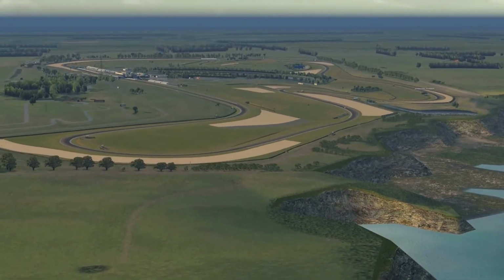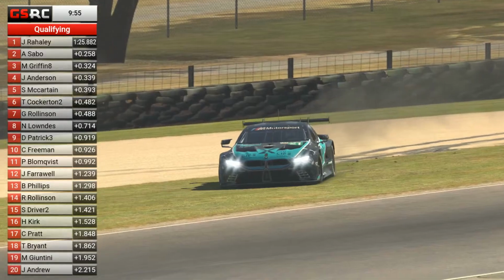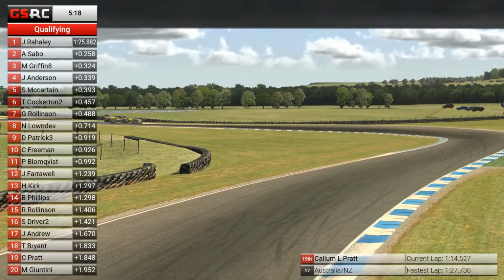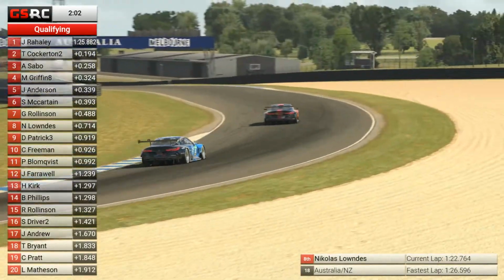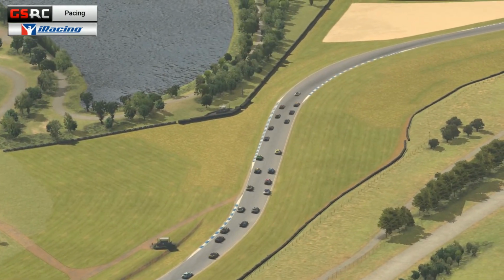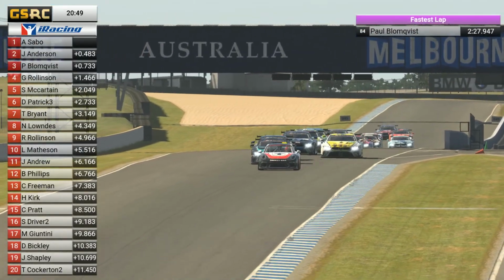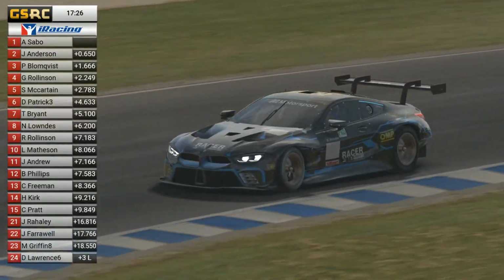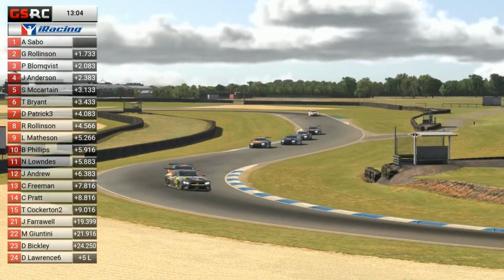BMW Race Driver Eseries | S2 Round 2 | Phillip Island Part 1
New Zealand's latest iRacing virtual championship based from one of NZ's largest race classes, NZ BMW Race Driver Series.